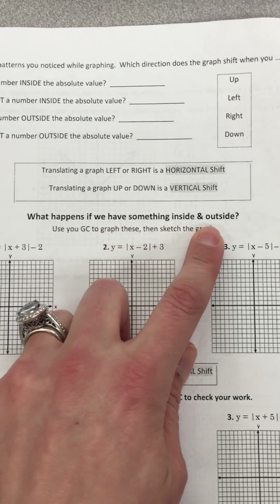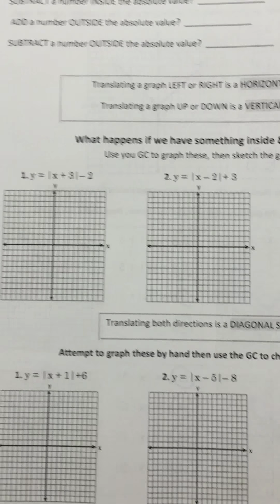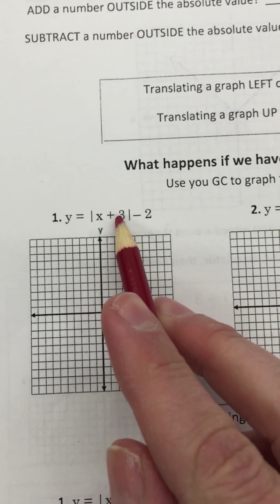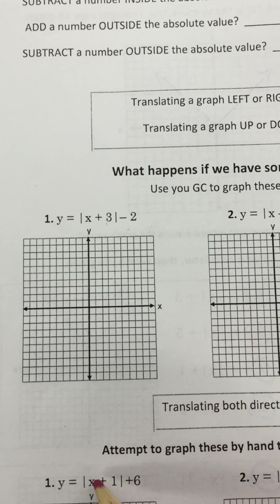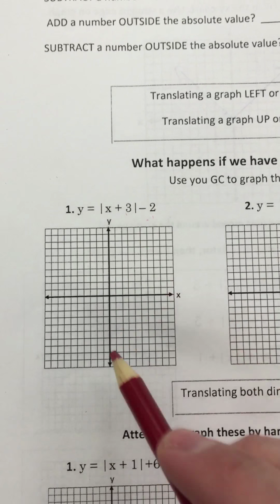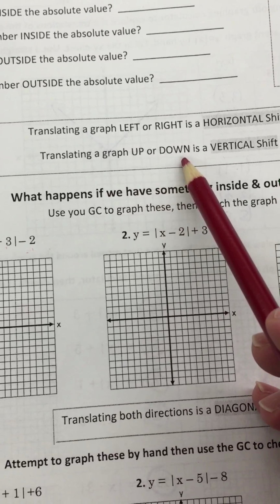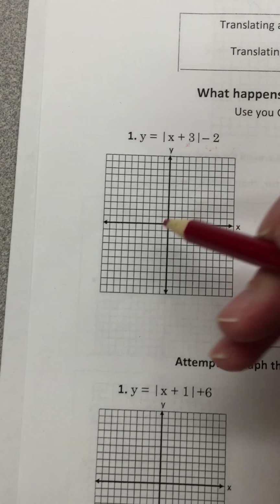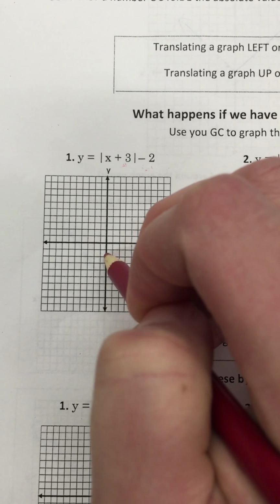January 14, 2016